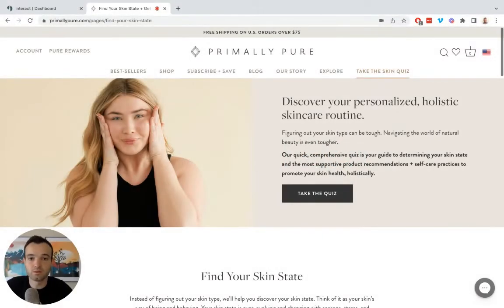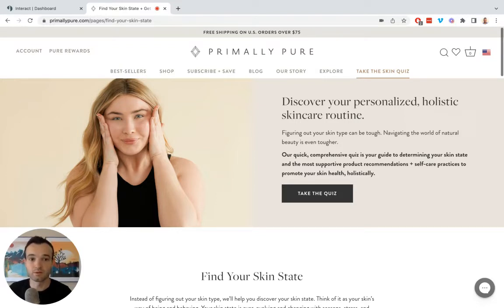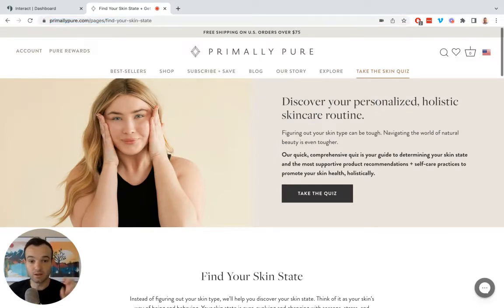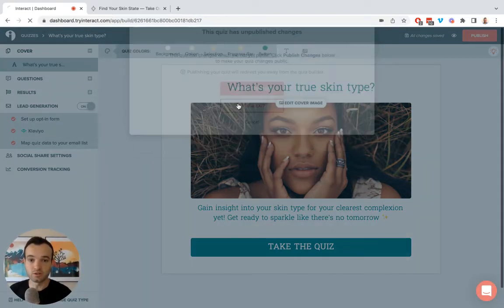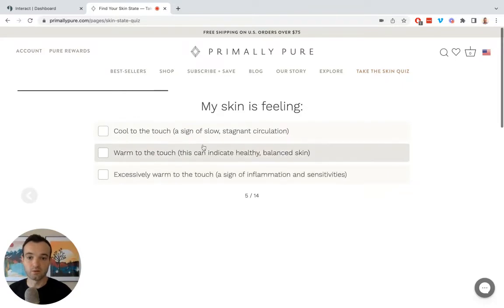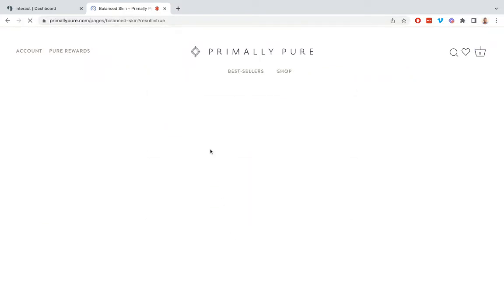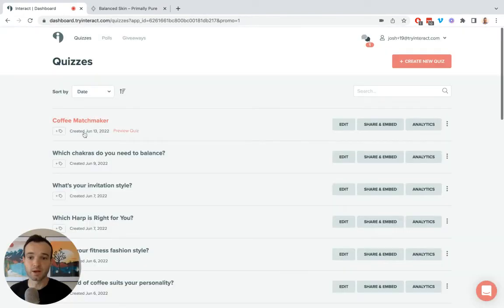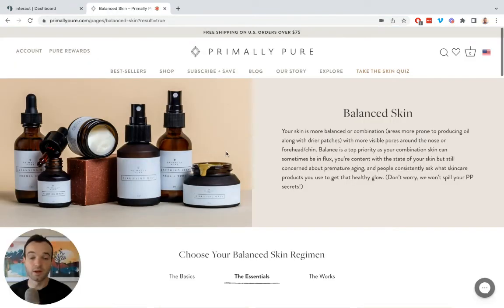How to Set up Facebook/Meta Pixel Tracking for Your Quiz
In this video we will look at how you can set up Facebook/Meta pixel so you can track views, starts, and which quiz result each of your quiz takers get in your Interact quiz.

The quiz showcased in this video was built with Interact. Here is the link to Primally Pure's skincare quiz